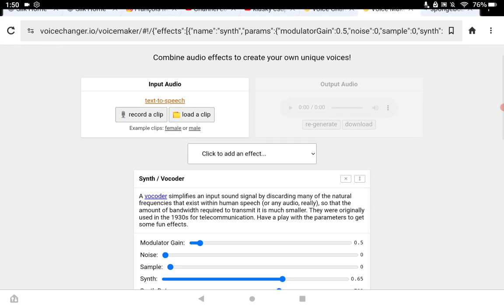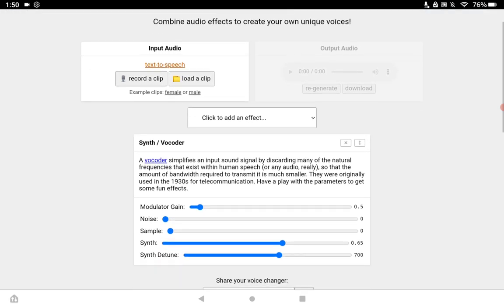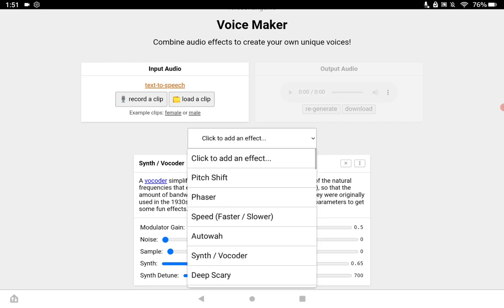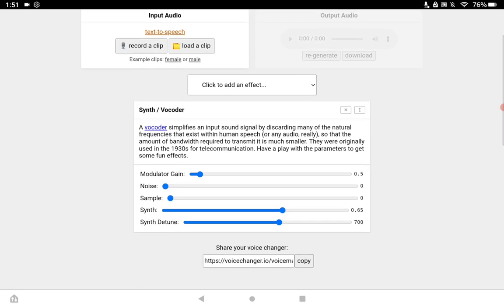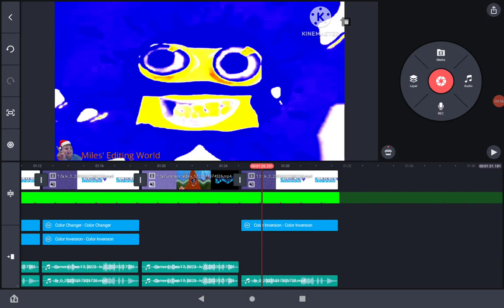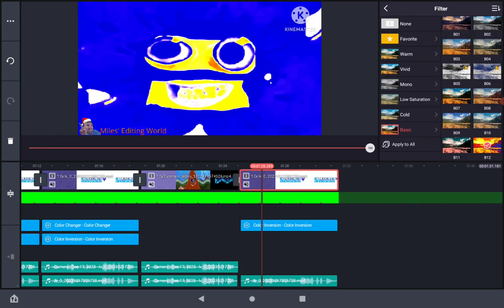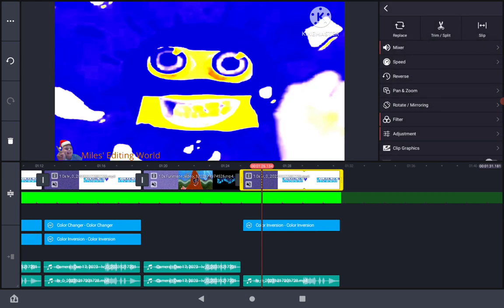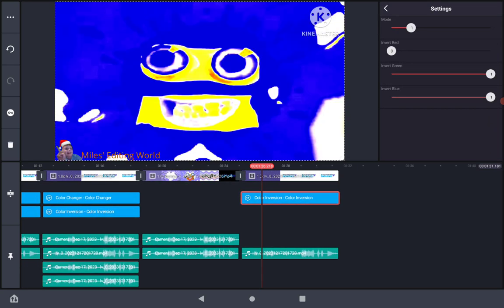How To Make My Chorded Perfectly On Kinemaster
Credits to No one for the sources.
Source: NONE
Gift for Evreyone.

I finally published this video :0

List Of Effects:
None

Follow Roblox / Miles10227

Miles' Editing World 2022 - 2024